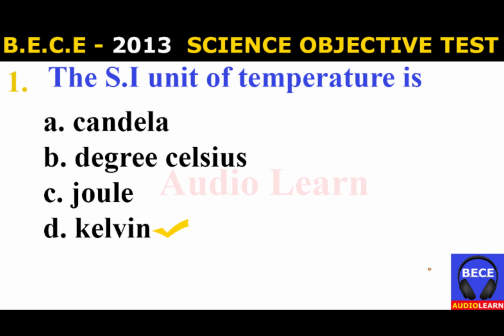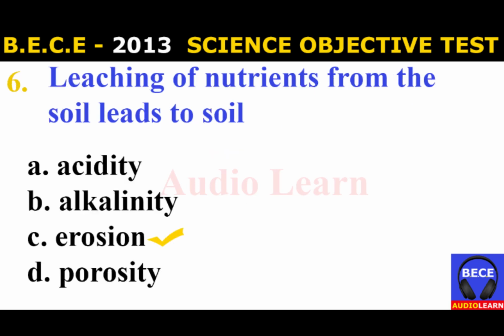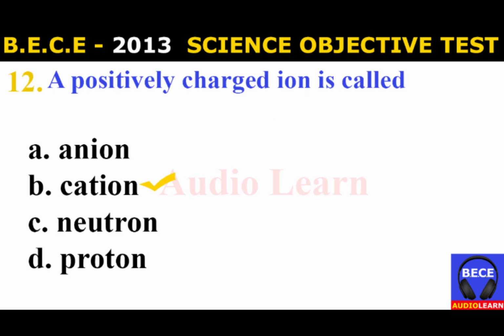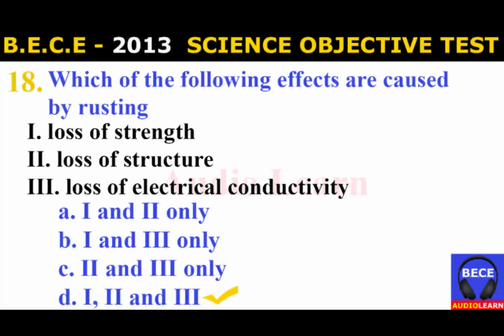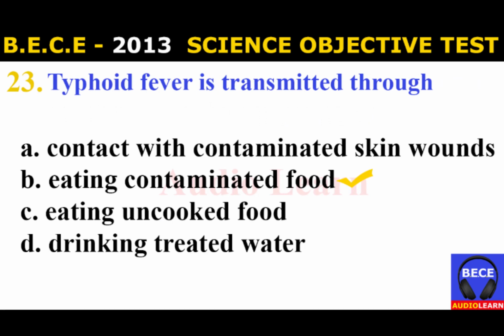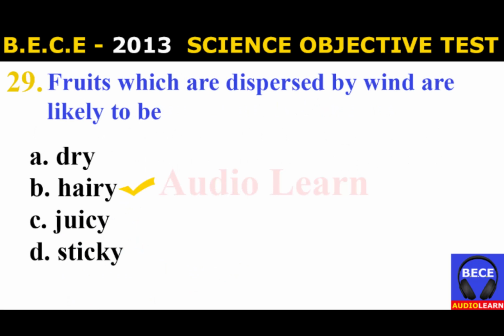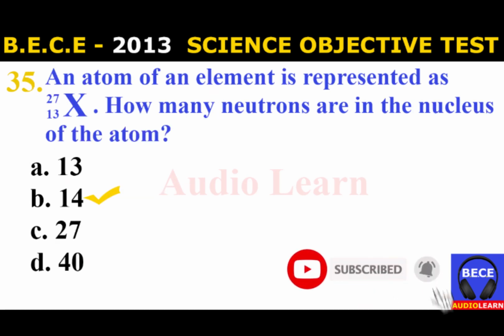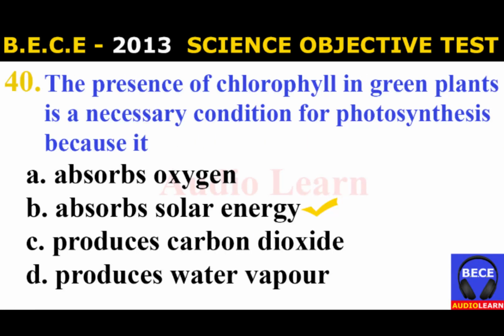2013 B.E.C.E Integrated Science Objective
"A man cannot know where he/she is going, unless he first knows where he/she is coming from". It is good to solve past questions and every excellent student does exactly that.
Our ears are very powerful, so use them. This material is purely audiovisual to help you in your journey to write B.E.C.E. and WASSCE.
Download and listen so you will be well prepared and in shaped for .B.E.C.E SCIENCE OBJECTIVES and WASSCE.
Do listen and learn as student are not allowed to go to school due to Covid 19. Its best for JHS final year students especially
NOTE: Please note that it is free to download but not to be reposted on any platform or whatsoever. Every content caused us some money but because we want to help students it is worth the cost. We own this content absolutely. Reposting is prohibited and will be taken down legally.